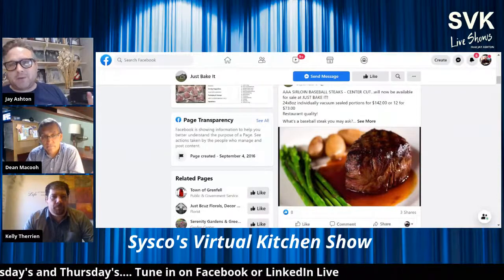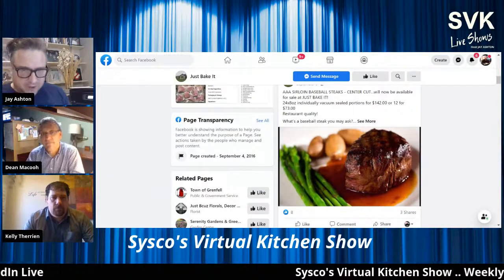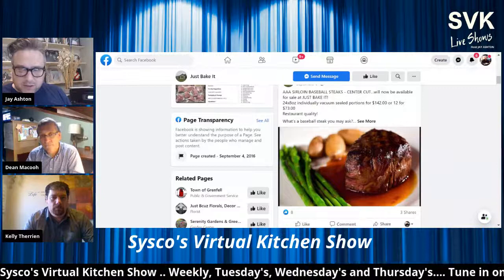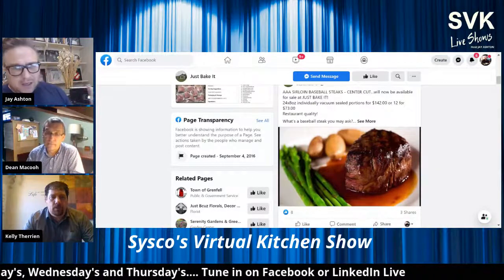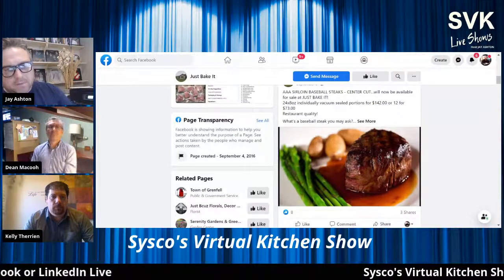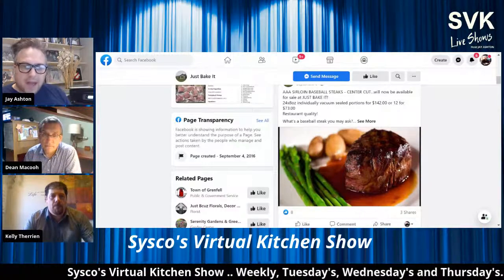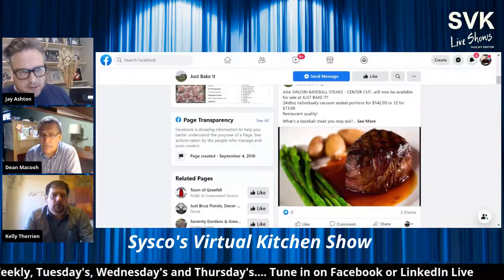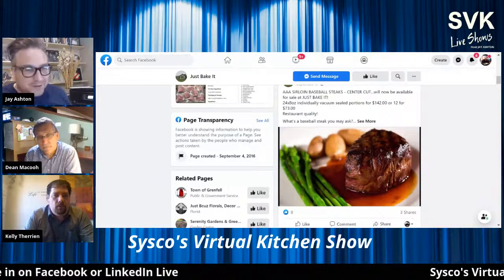Sysco's Virtual Kitchen | Pop-Up Restaurant Grocery Stores...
Join us this Wednesday @11am EST, for a Special Edition SVK on Pop-Up Restaurant Grocery Stores. We’ll meet with a panel of experts that will share how easy it is to include this business model into your current restaurant.